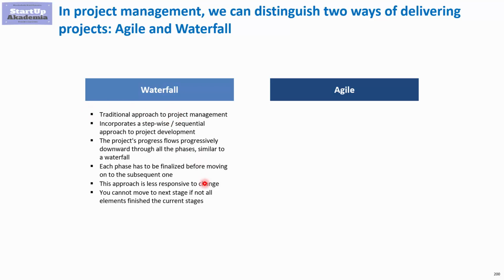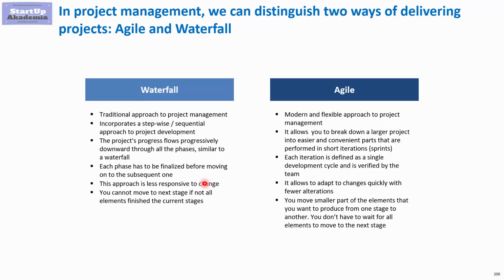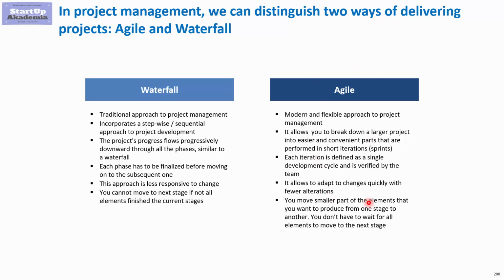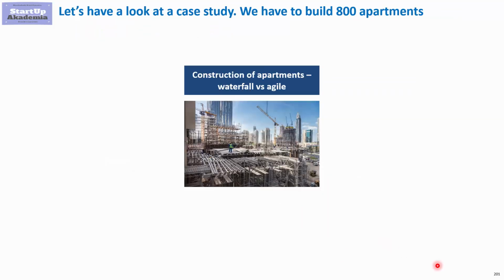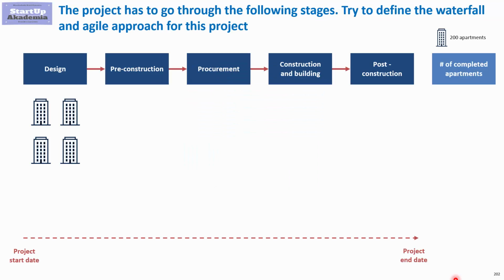What is Agile? Agile vs Waterfall in Project Management.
In this movie, I will explain the Agile Approach and the difference between Agile and Waterfall.
This movie is a part of my online Introduction to Project Management for Management Consultants: